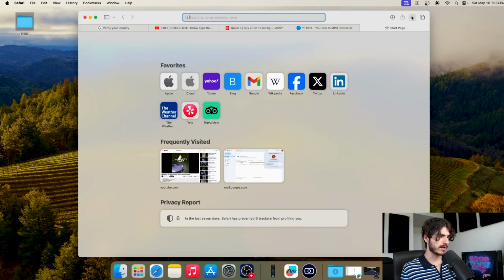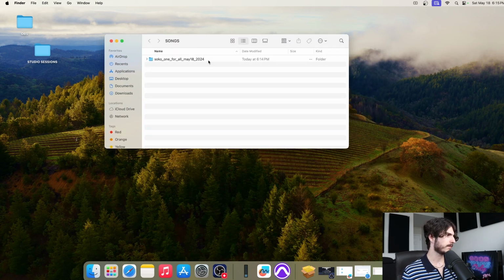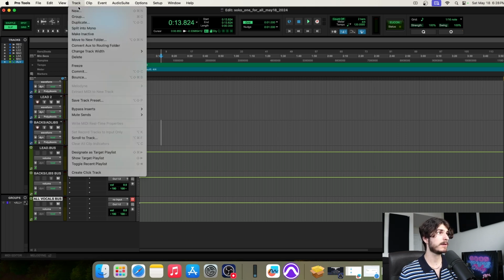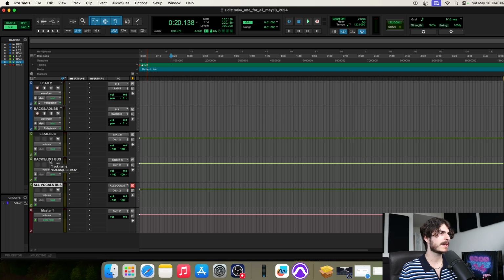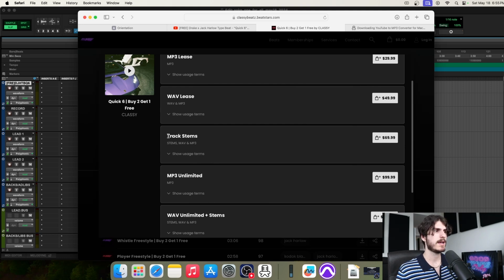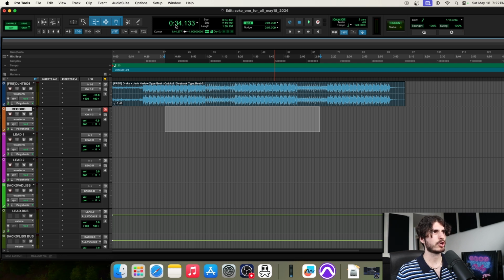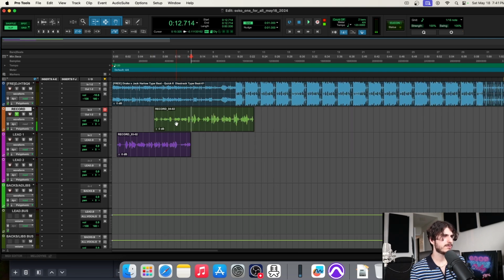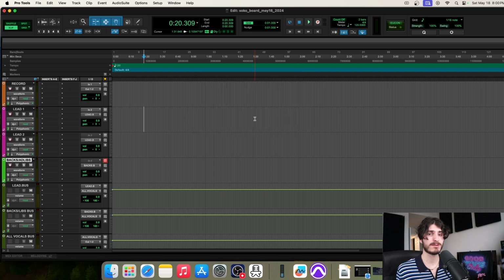Pro Tools 101 Crash Course [For Mac]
Sokolovic Inc. Presents

This course will go over how to download Pro Tools, how to download beats, how to record within Pro Tools, how to create template in Pro Tools, etc.

Hopefully y'all learned something new!

IF YOU NEED HELP WITH RECORDING, MIXING, & MASTERING, DM ON INSTA @sokolovicinc